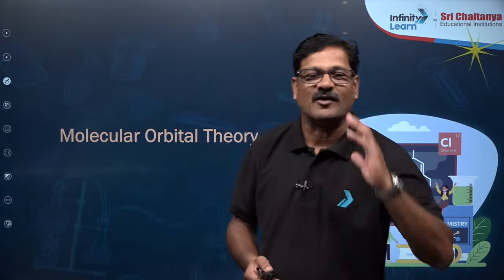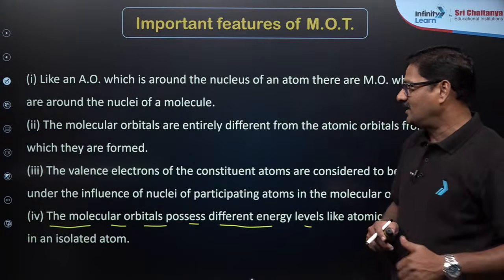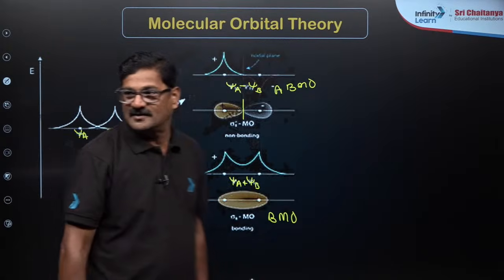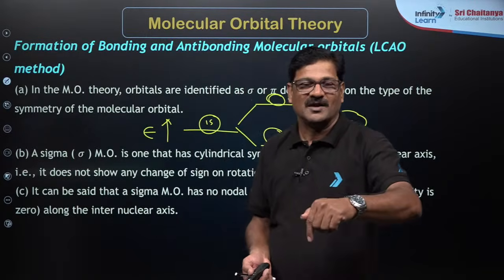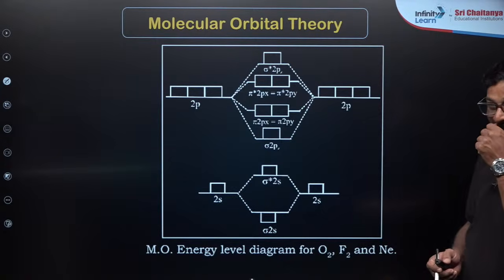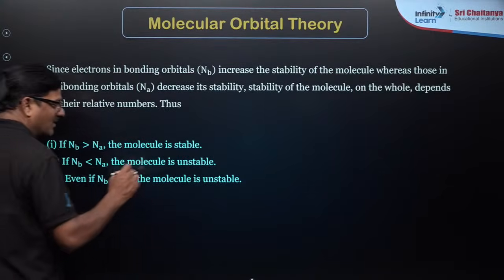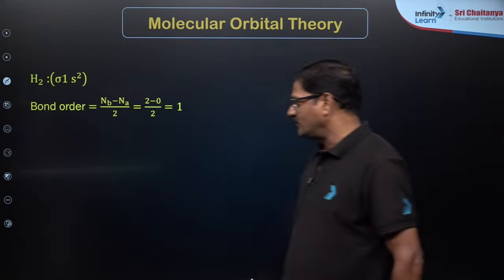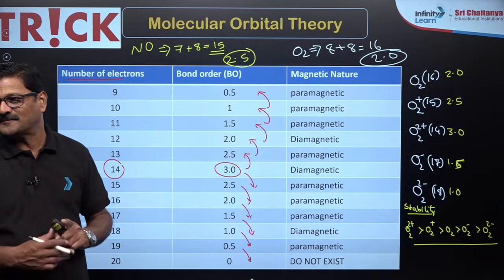Molecular Orbital Theory (MOT) Tricks Every NEET Aspirant Must Know🔥| NEET 2027 | Class 11 Chemistry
Master Molecular Orbital Theory (MOT) with Suresh Sir in this important Class 11 Chemistry session for NEET 2027! 🔥

In this lecture, you’ll learn the most useful MOT Tricks, key concepts, and important points to solve Molecular Orbital Theory NEET questions quickly and accurately. This session is designed to strengthen your NEET Chemistry preparation and help you build a strong foundation for upcoming exams.

📚 In this session, you’ll cover:
• Molecular Orbital Theory concepts & basics
• Important MOT tricks and shortcuts
• Bond order & magnetic behaviour
• NEET-focused concepts and questions

🎯 Perfect for NEET preparation 2027 and Class 11 Chemistry revision.

🚀 Join Nrimaan 1.0 and prepare smarter for NEET 2027 with Suresh Sir!